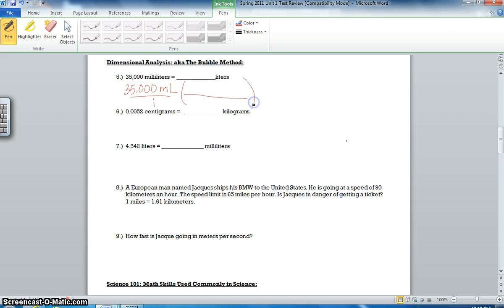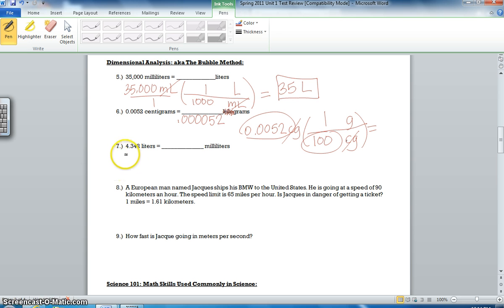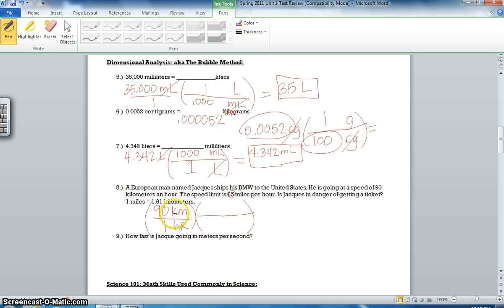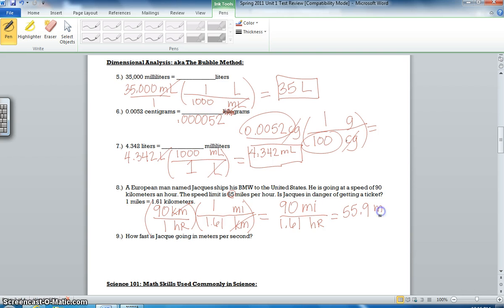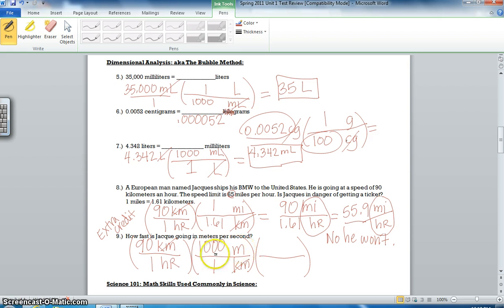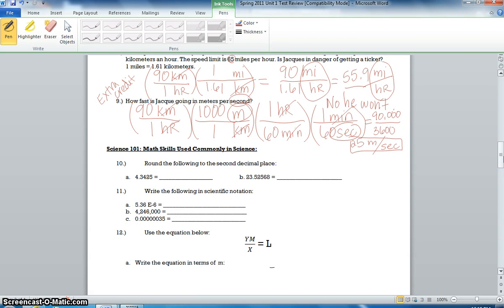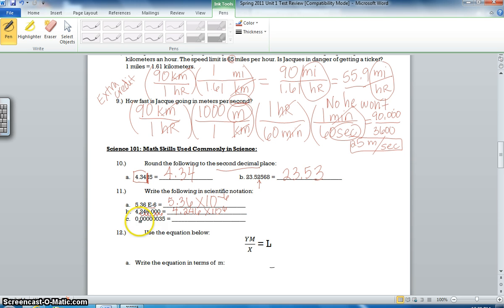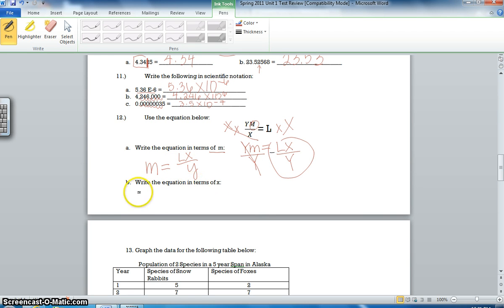page 2 of unit 1 review ES